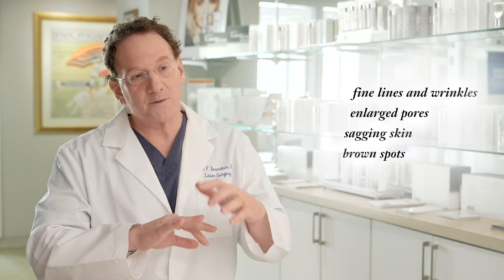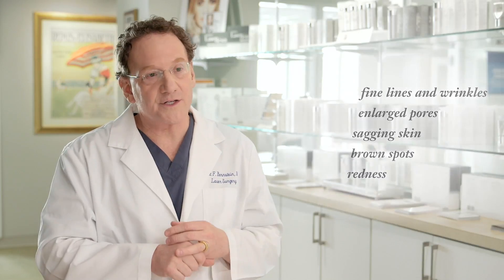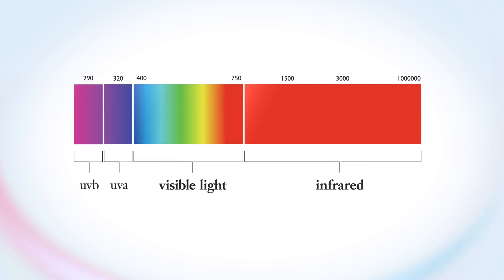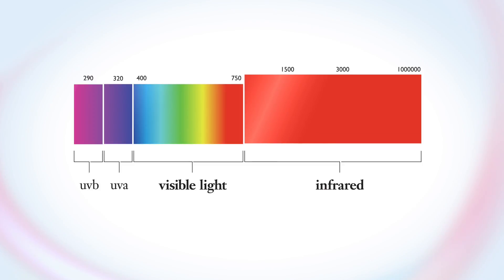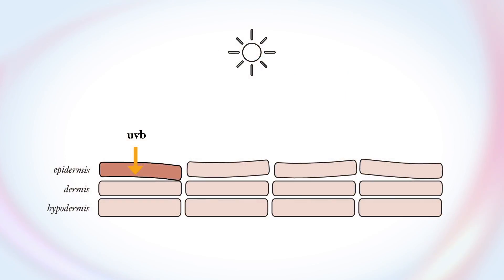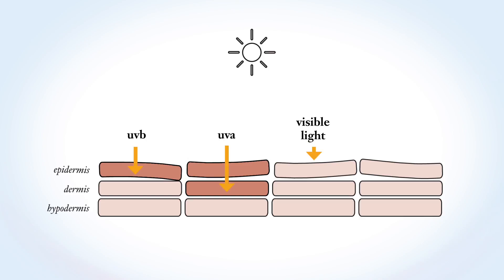Sunlight for Nonscientists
Dr. Eric Bernstein, MD, discusses and explains sunlight.